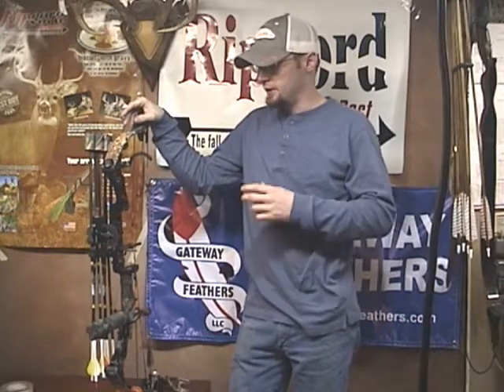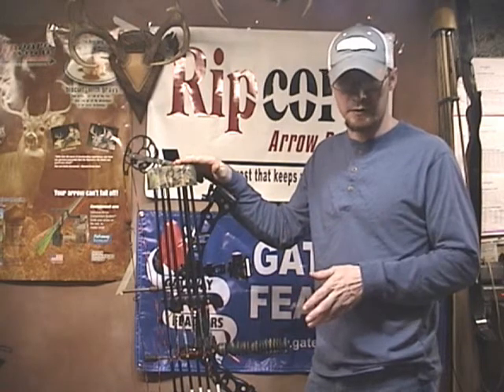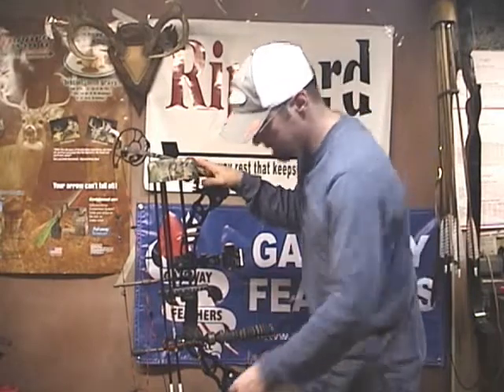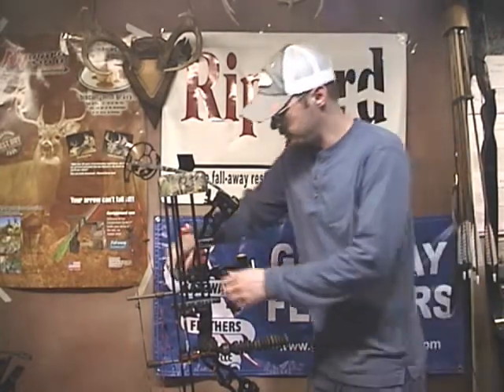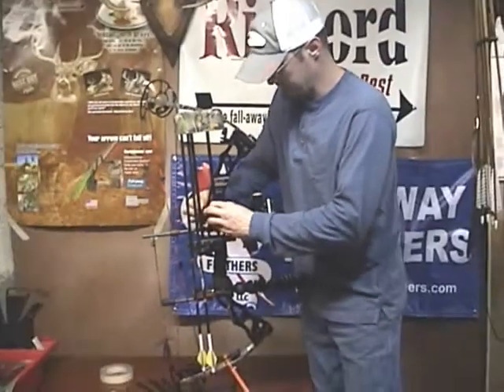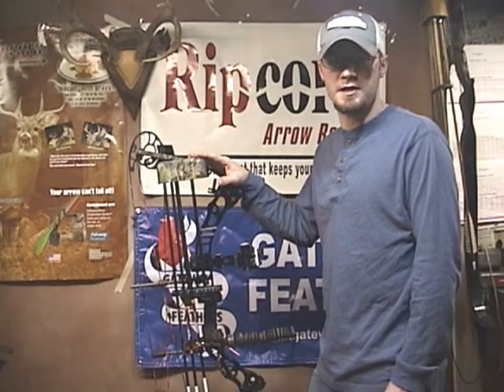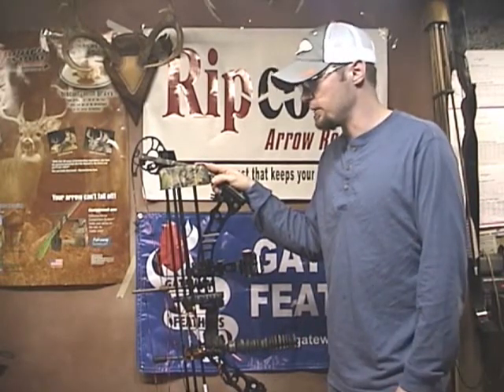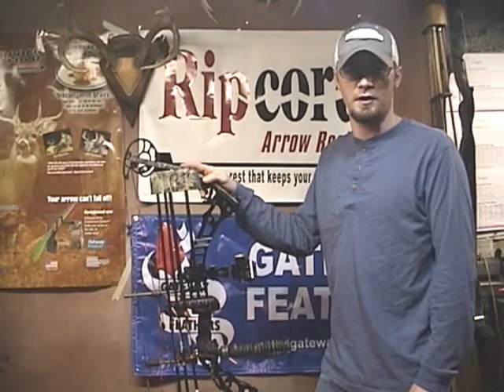Video Review: Limbsaver M6 Quiver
In this video we look at the M6 Quiver made by Limbsaver.